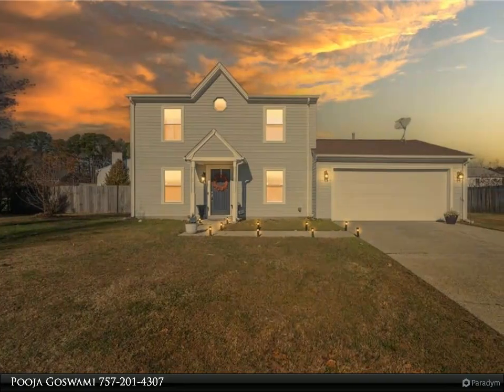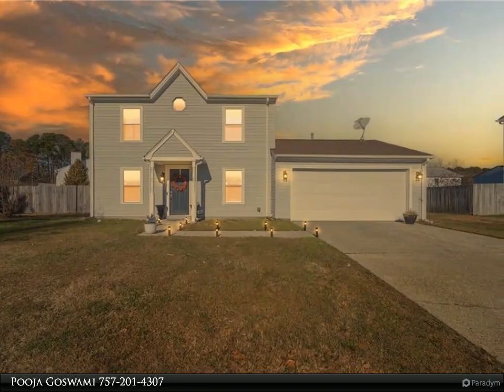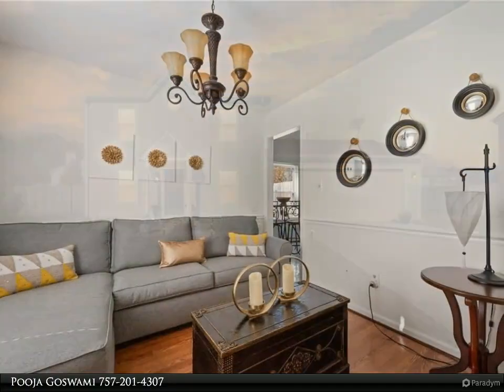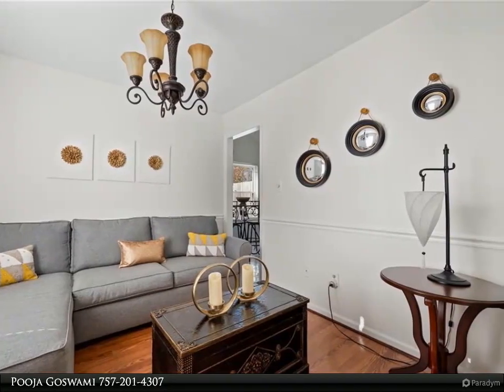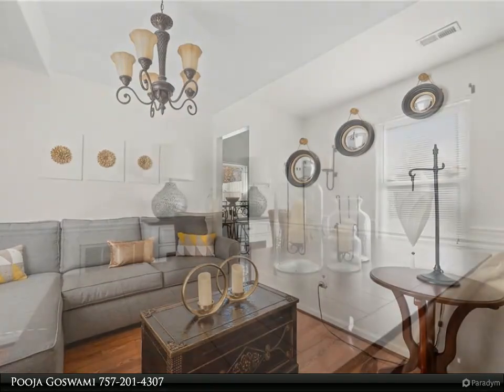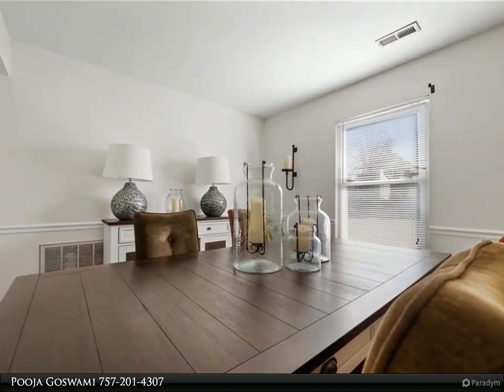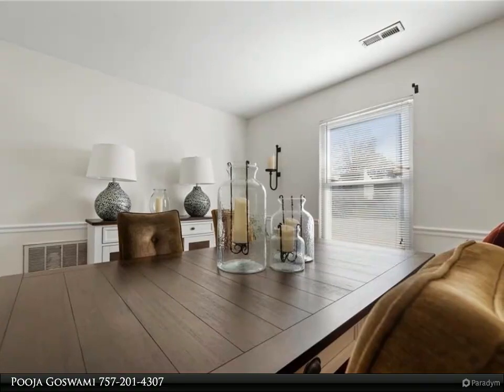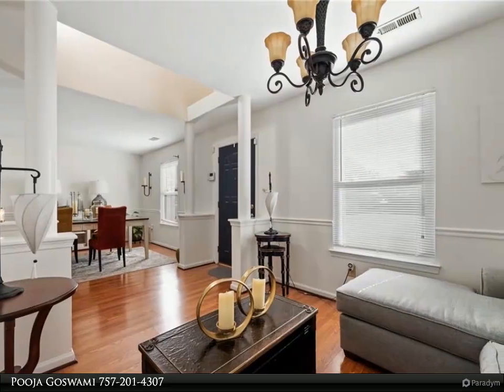Homes for Sale - 105 Pony CT, Newport News, VA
Beautifully well maintained 3 bed 2.5 bath, 2 car garage, home tucked away in cu-de-sac, you would not like to miss this one. The entrance leads to the beautiful foyer to the formal dining and living area, and to the kitchen and living room. Upstairs are three nice-sized bedrooms with updated bathrooms and a very well-kept primary suite. Ikea wardrobes, Island in the kitchen convyes. Updated bathrooms, All new flooring, Roof only a couple of years old, New HVAC, New Water heater, New wrapped-around Vinyl siding, Generator, beautiful patio, and nice huge yard. Near Fort Eustis, Langley.

2 full bath, 1 half bath

Pooja Goswami
Berkshire Hathaway HomeServices RW Towne Realty